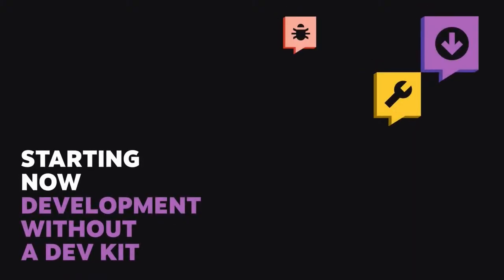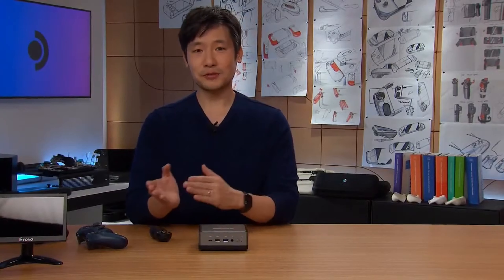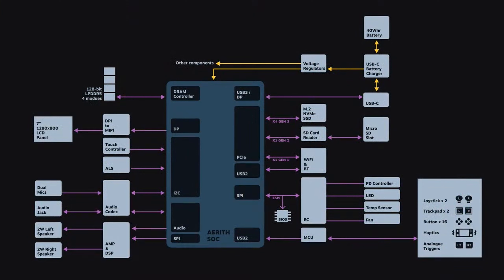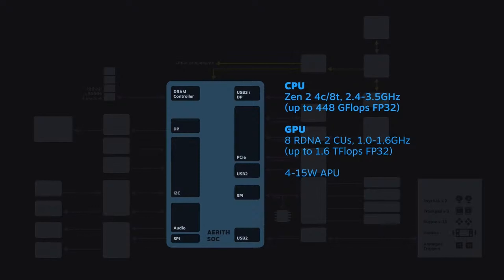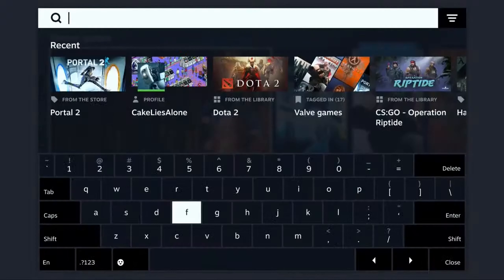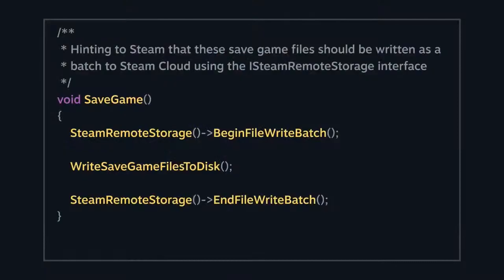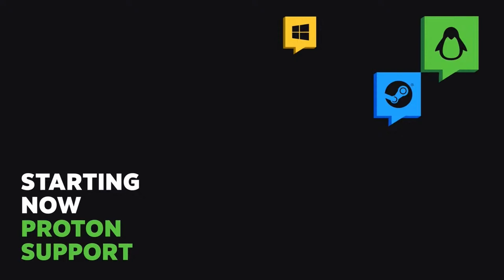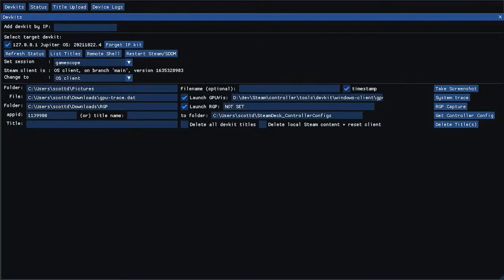[OUTDATED] Dev Q&A: What you should know!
Ghetto Devkit Parts List:

UM700 Mini Desktop
Eyoyo 7in 16:10 Display
Dualshock 4 Controller